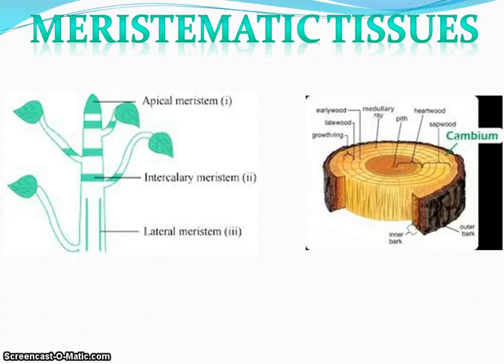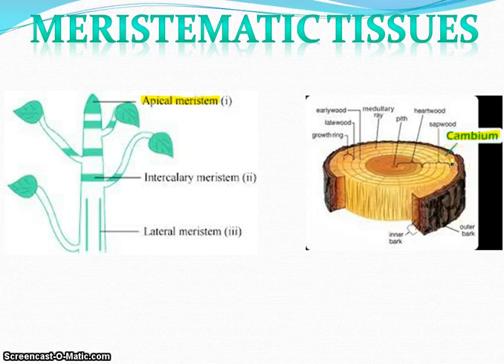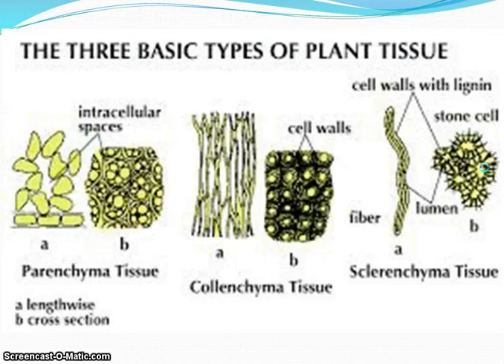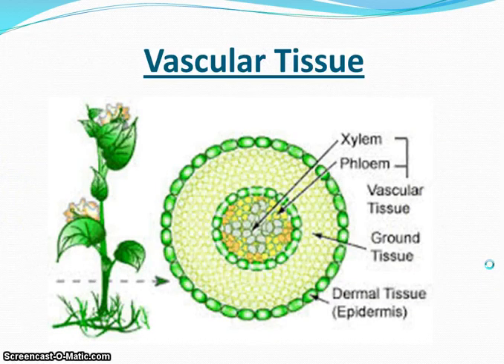plant video tissues